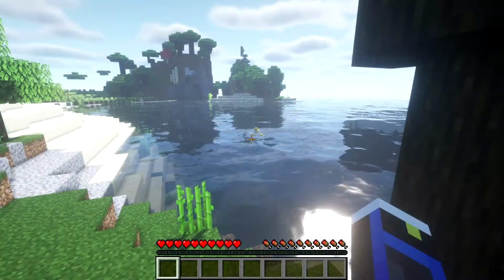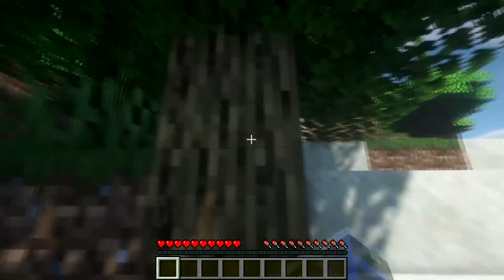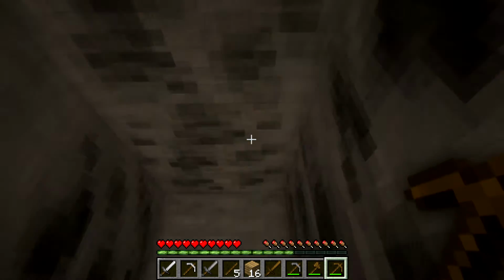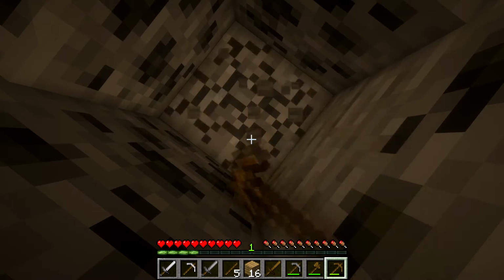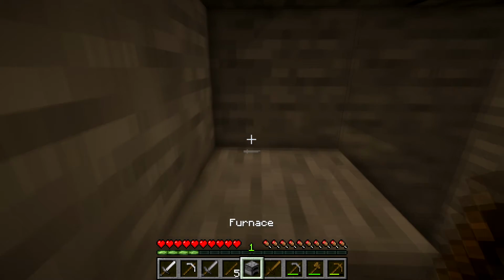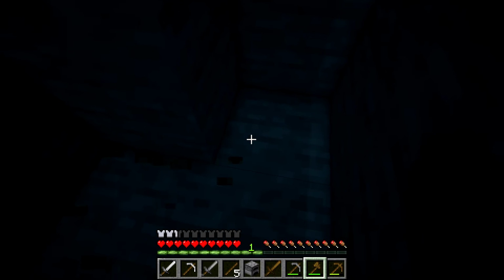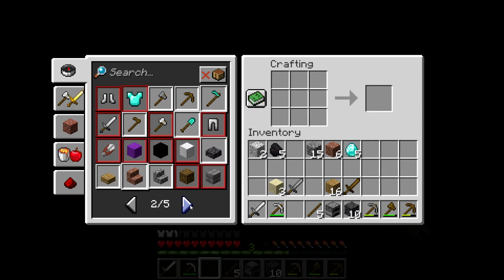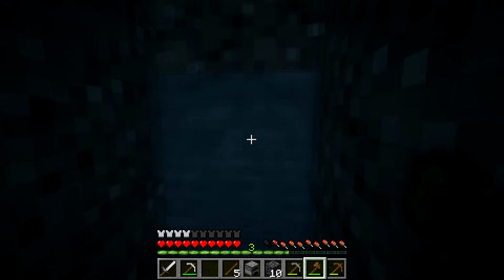Minecraft But The Graphics Are 10x Better And Finding Diamonds (Minecraft Gameplay)